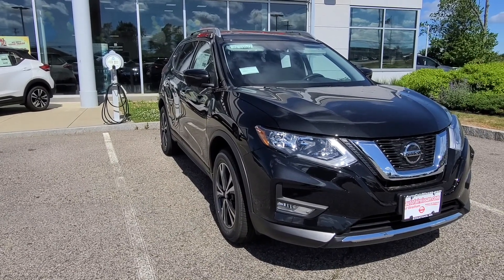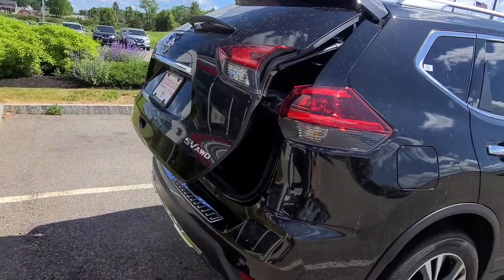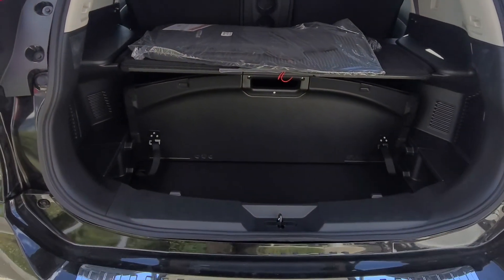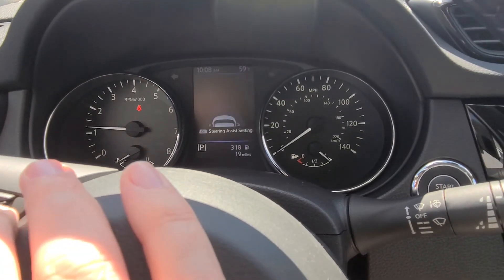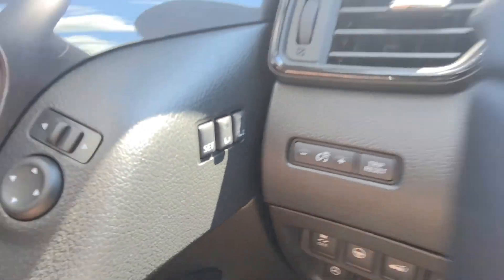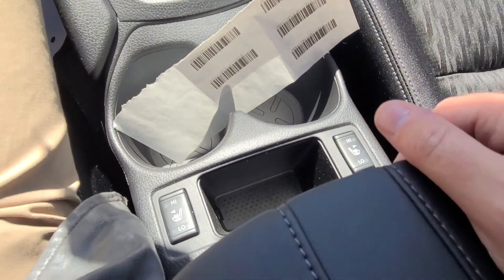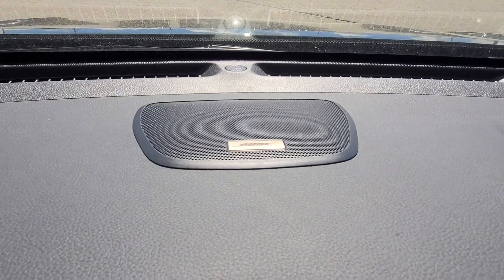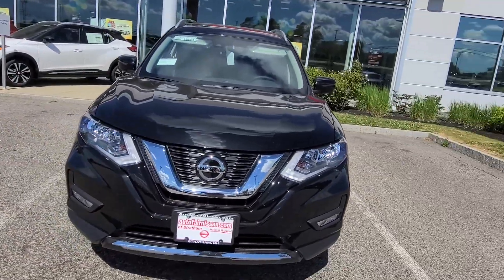2020 Rogue SV (Sun and Sound) walk around for John!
Hey John! My name is Jeremy, I work here at Autofair Nissan in BEAUTIFUL Stratham NH. I wanted to give you a quick walk around of the Rogue SV you saw on our website. Magnetic Black, includes the sunroof, Bose speakers, heated seats/steering wheel, Pro-Pilot Assist, Android Auto/Apple Carplay, and a lot more! I look forward to speaking with you!